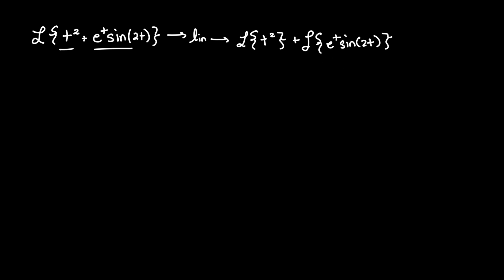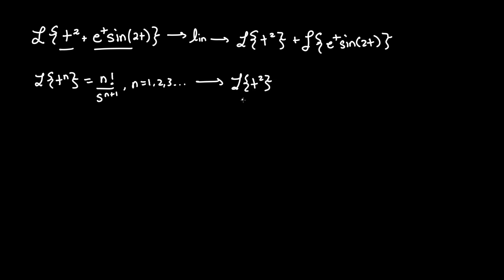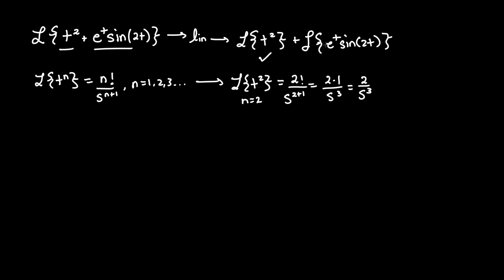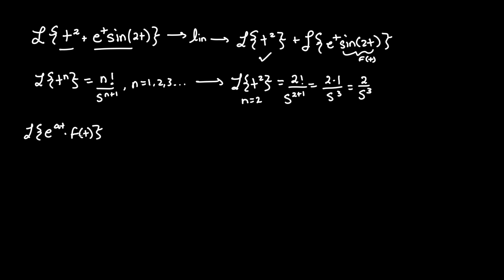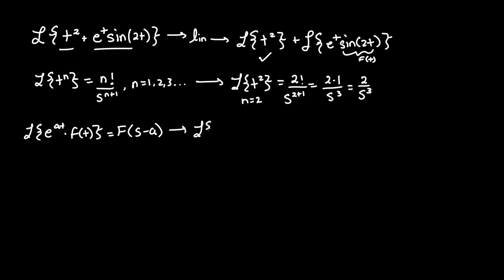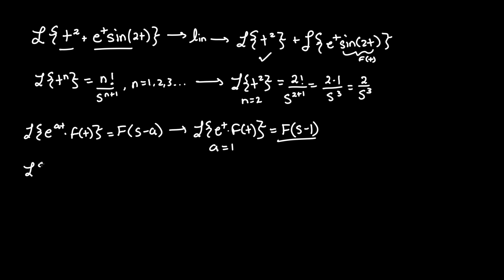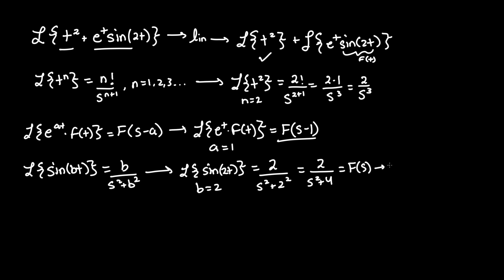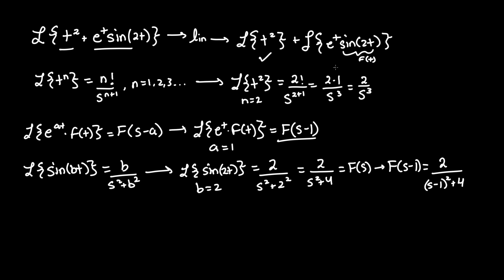Laplace Transform of t^2 + e^t sin(2t)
Find the Laplace Transform of the function t^2 + e^t sin2t.

[VIDEO CHAPTERS]
0:00: Intro
0:37: Laplace of t^n
1:26: Laplace of e^(at) * f(t)
2:26: Laplace of sin(bt)
3:36: Answer

I hope you learned and understood the Differential Equations problem (Evaluating Laplace Transforms) a little better. Thanks!

This video is part of a comprehensive walkthrough of the most common problems and topics you will run into during Differential Equations. I hope you find this playlist helpful!